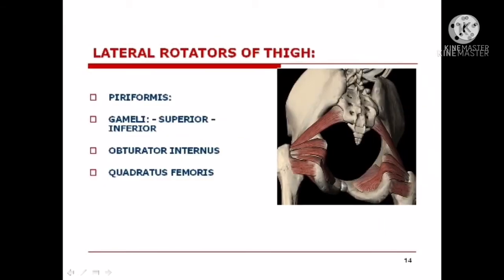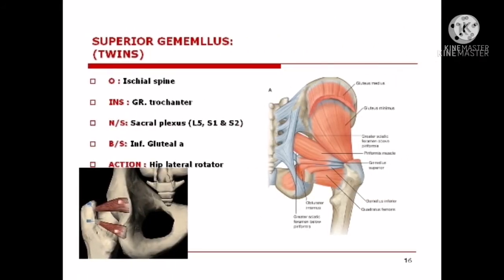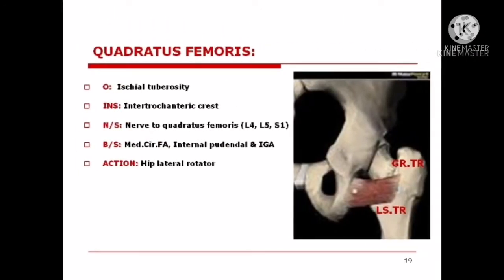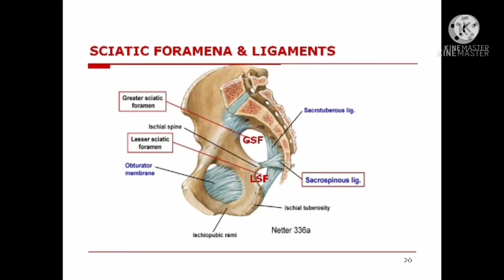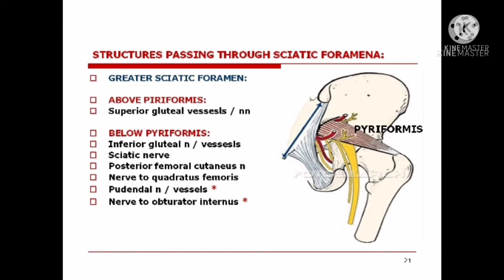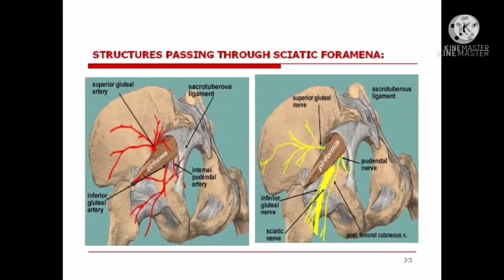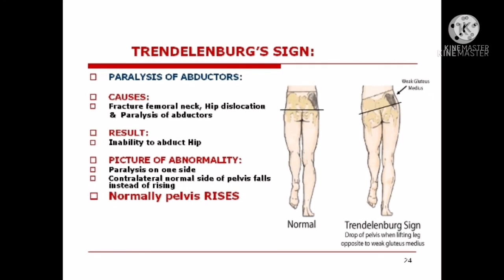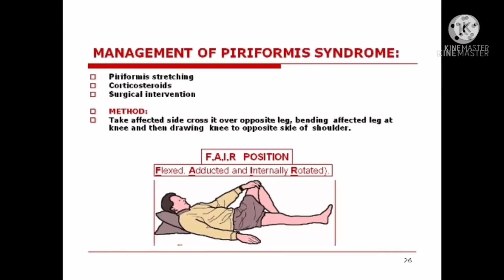Anatomy Of Gluteal Region Part 2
Learn everything about Anatomy of Gluteal Region. What is gluteal region, what are boundaries of gluteal region, what are boundaries of gluteal region, what structures are present in gluteal region, what nerves, vessels and other structures are there in gluteal region, etc.

What is the gluteal?
What does gluteal mean in anatomy?
What are the 3 gluteal muscles?